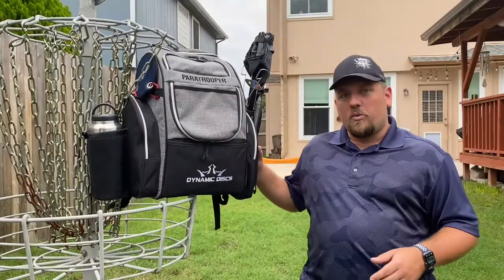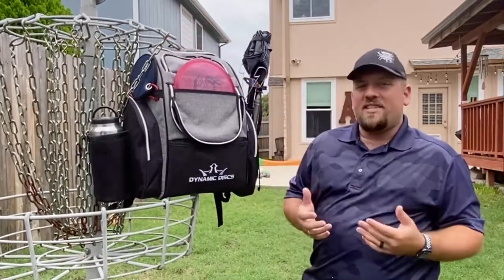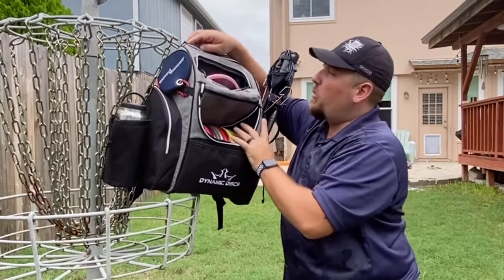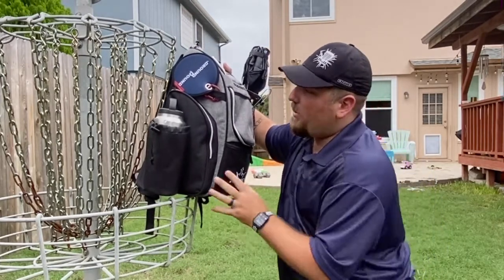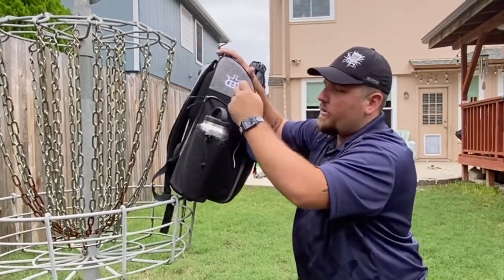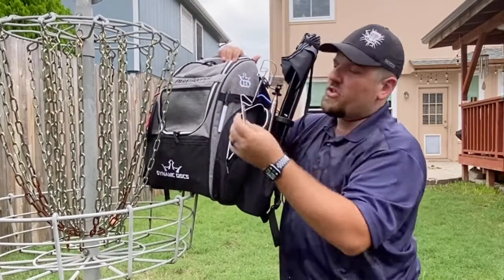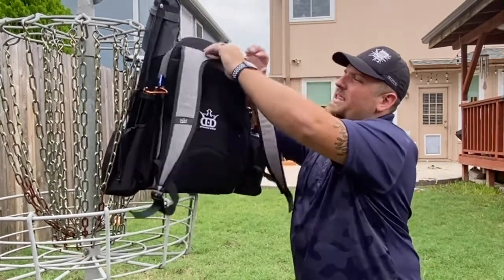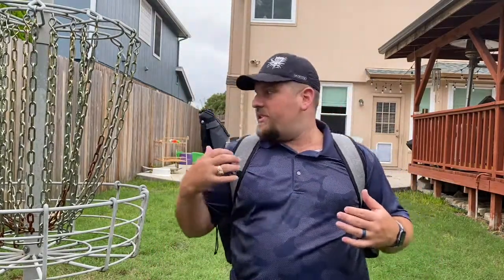Paratrooper Disc Golf Backpack Review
Check out this new Disc Golf backpack bag from Dynamic Discs!